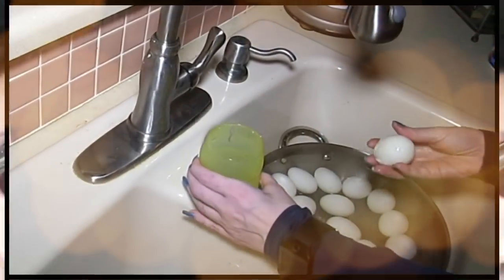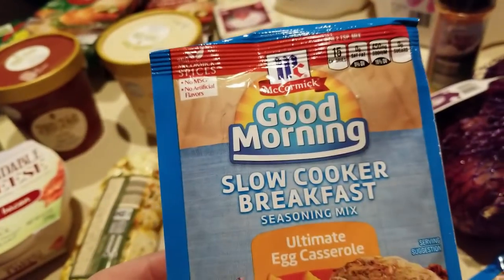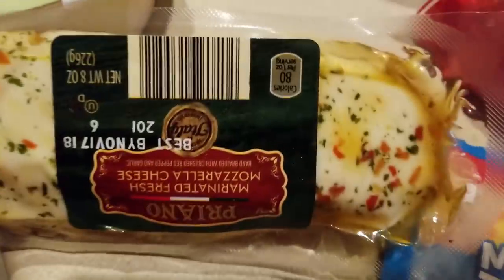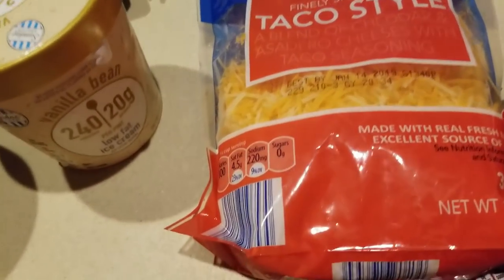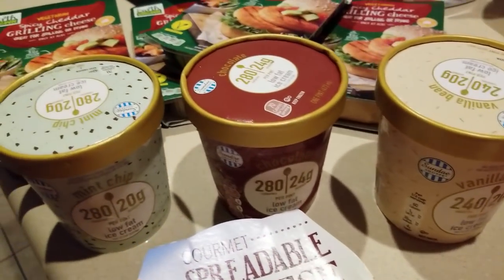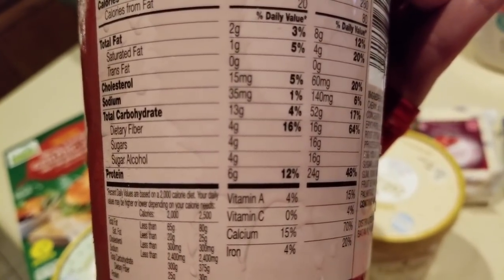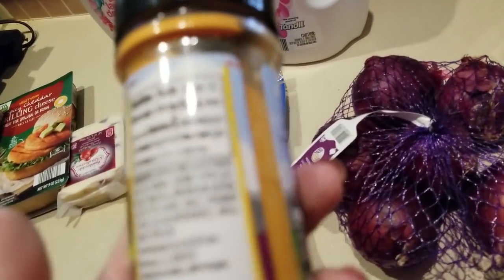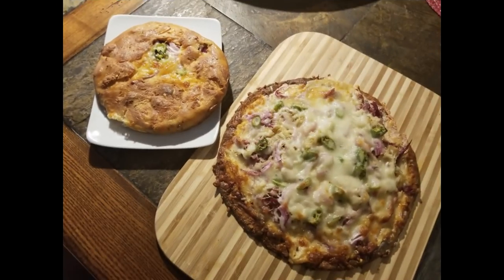KETO - New Finds at Aldi including Low Carb Ice Cream - Keto Haul